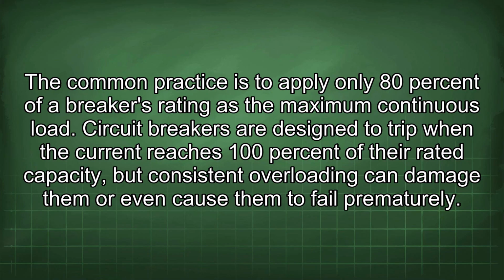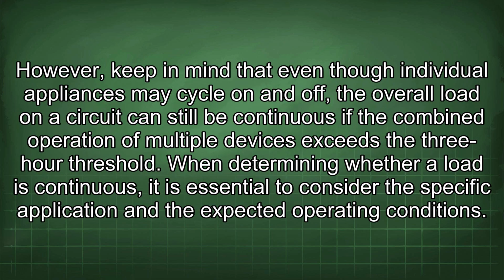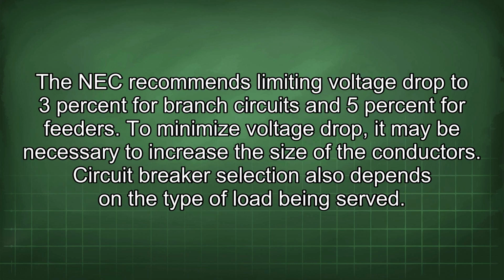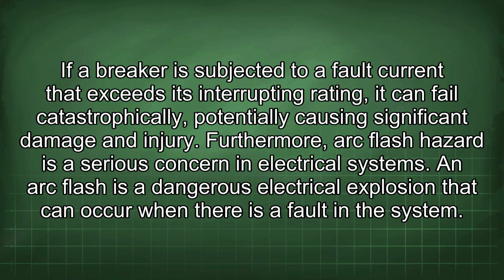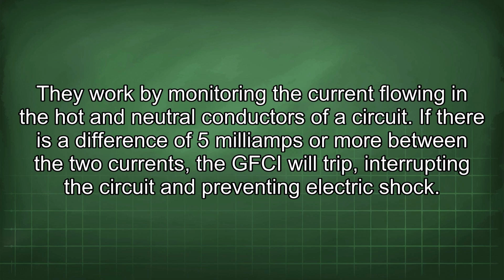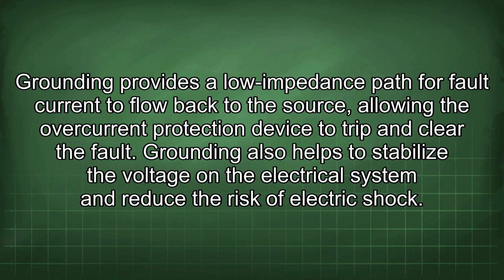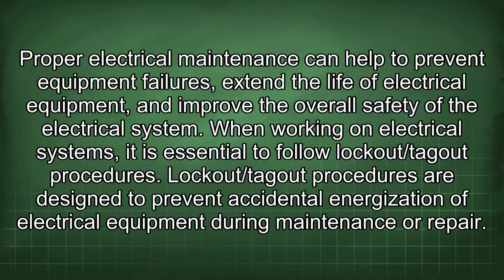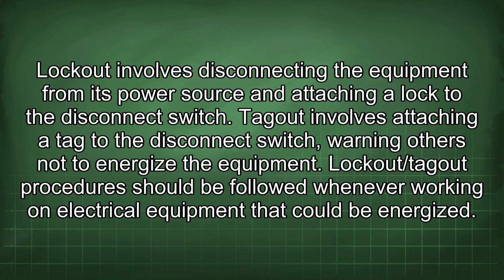Breaker Load Continuous vs Non-Continuous Explained Simply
Learn the electrician's rule of thumb for breaker load limits. Discover the difference between continuous and non-continuous loads. Understand when you can load a breaker to 100%.